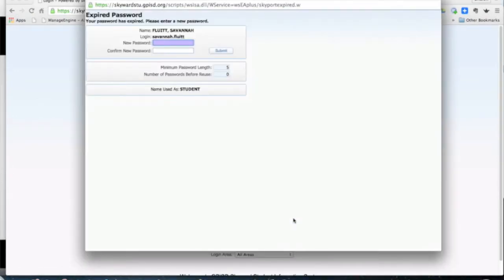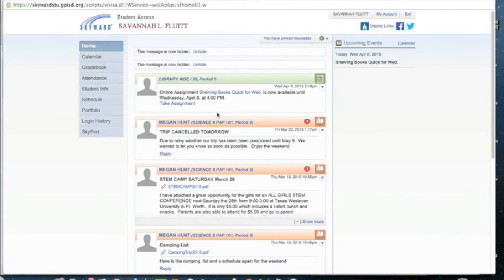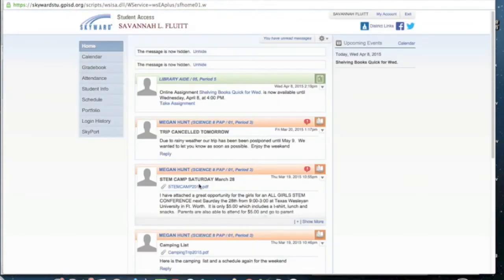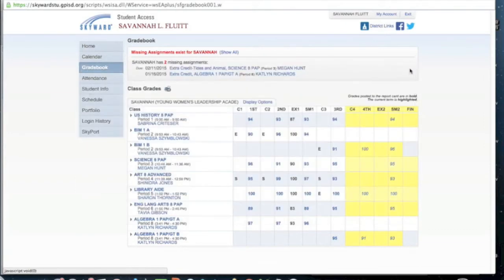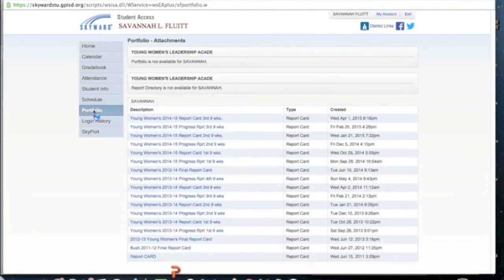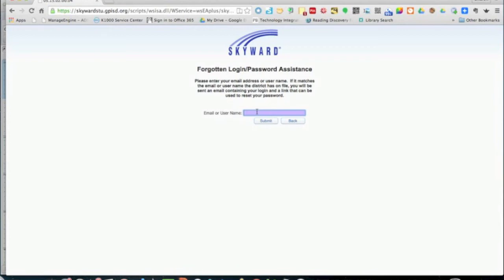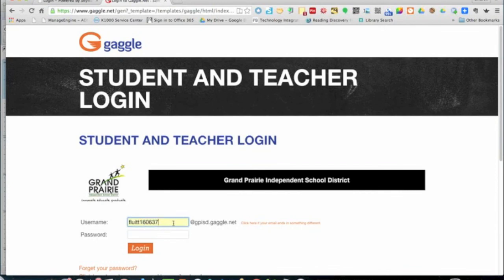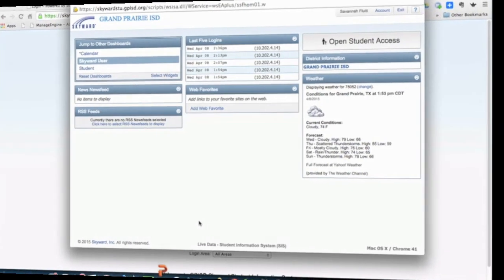Skyward Student Accounts